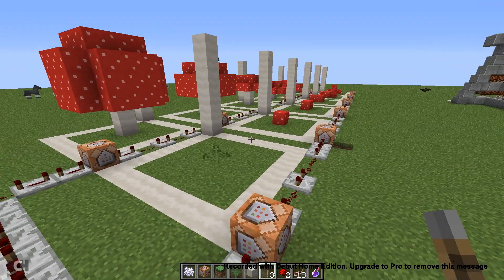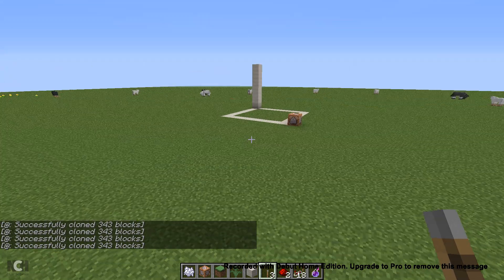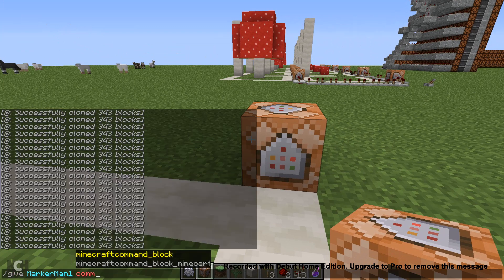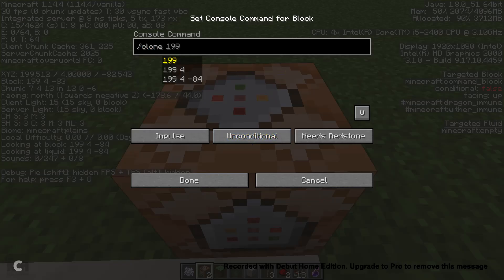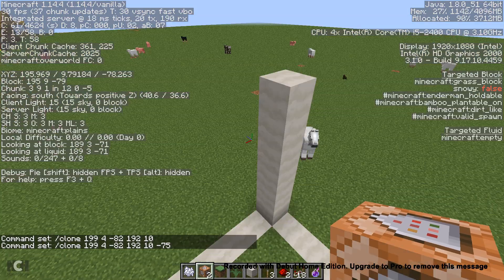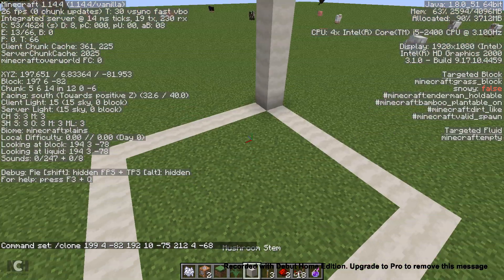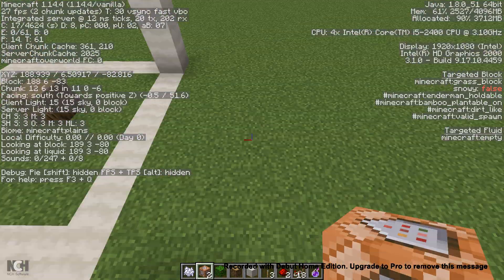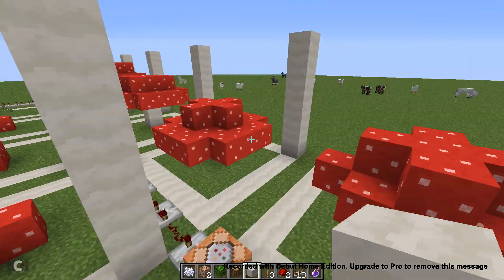How to animate things in minecraft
have fun learning to animating things in minecraft its easy and looks great!